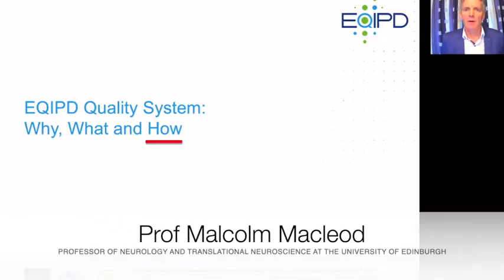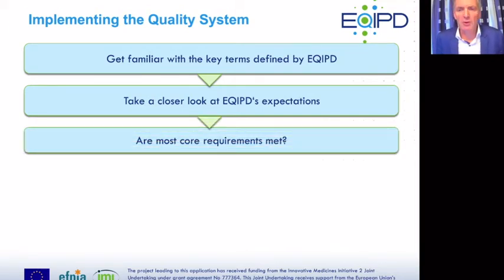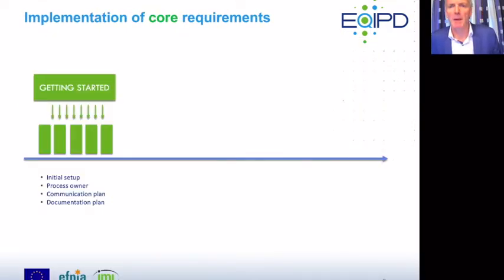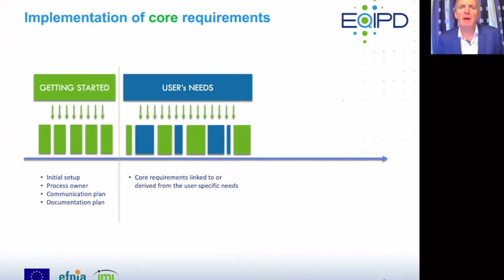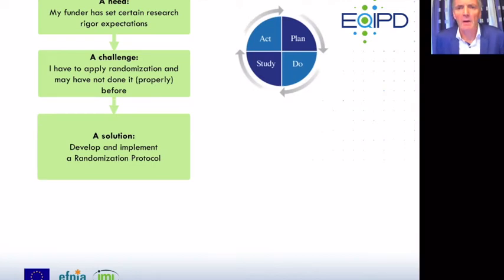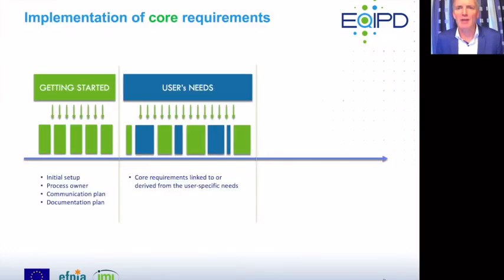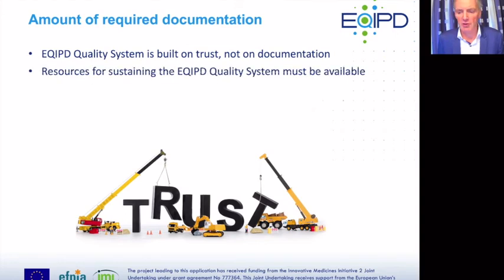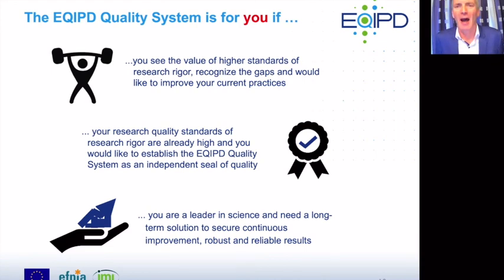How do I implement the EQIPD quality system? - Intro Part 3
This EQIPD introductory video by Malcolm is about the HOW to implement the EQIPD quality system or in other words, what are the first steps to be taken. He also explains different phases of implementation and what the final outcome could be.

Or, send a message to info(at)eqipd.online